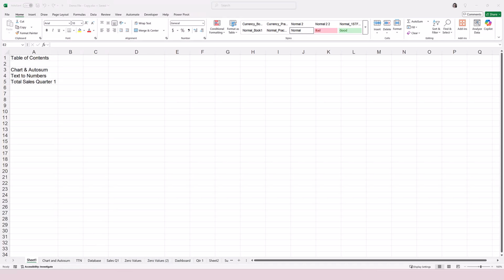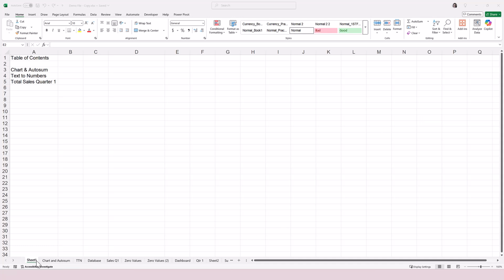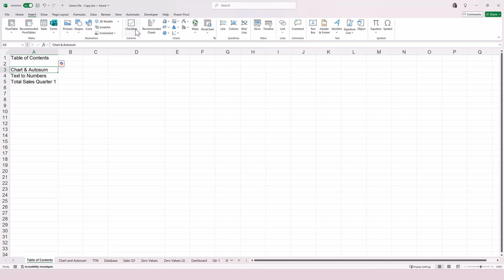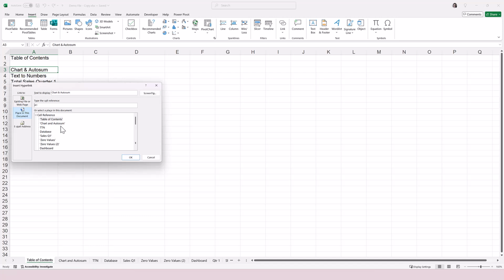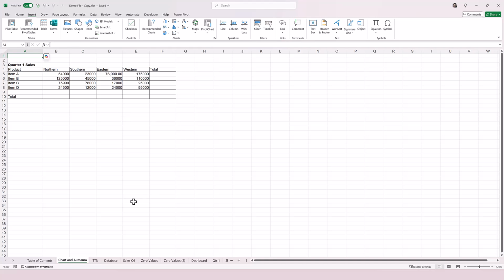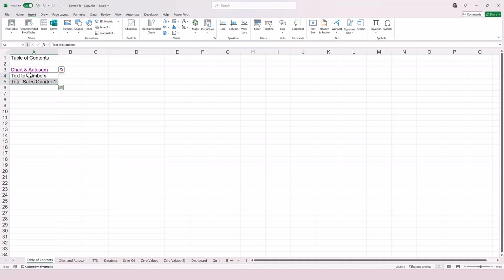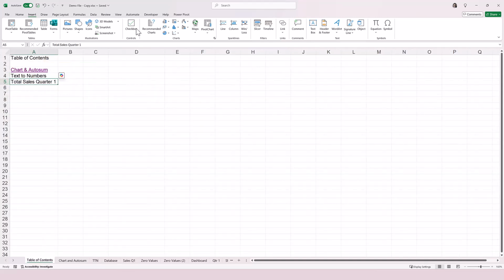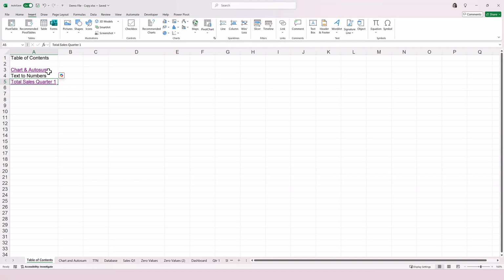How to Create a Clickable Table of Contents in Excel Quickly & Easily with NO Formulas!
Are you struggling to navigate large Excel spreadsheets?
In this quick video tutorial, I’ll show you how to create a clickable Table of Contents in Excel 365 without using formulas! Excellent for professionals, admins, and anyone who wants faster navigation and cleaner worksheets. Get your work done faster and work smarter with this simple trick!